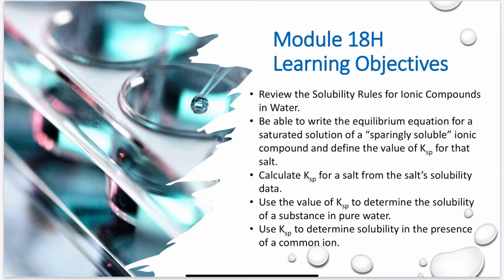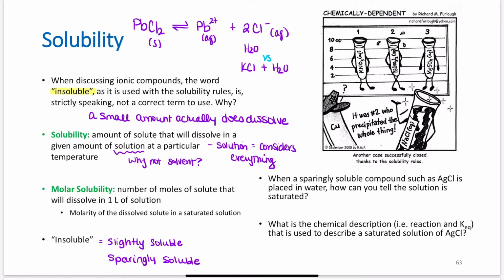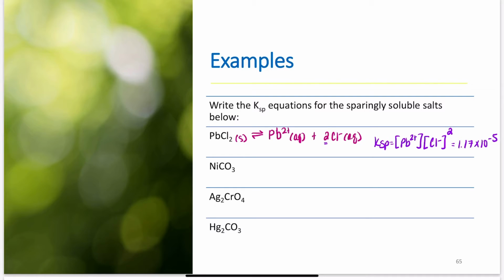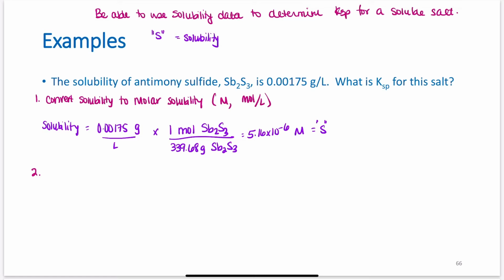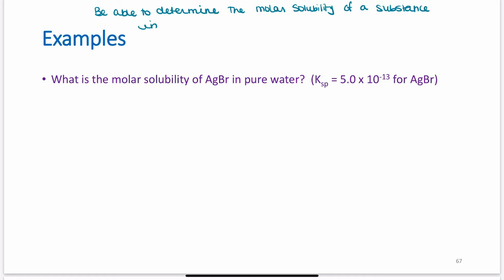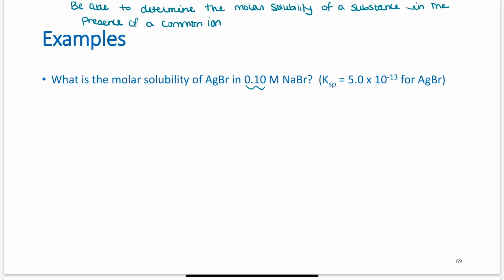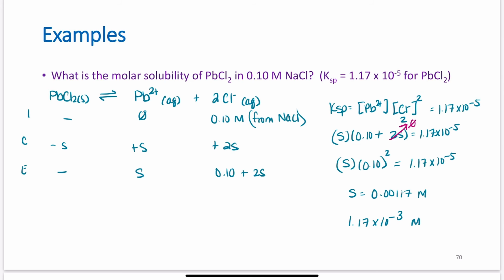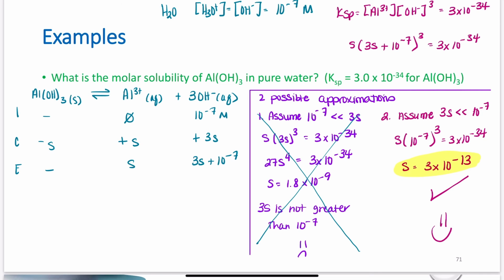Module 17H: Sparingly Soluble Salts